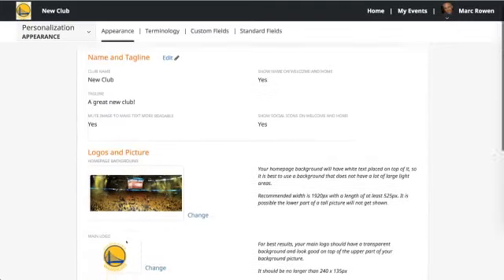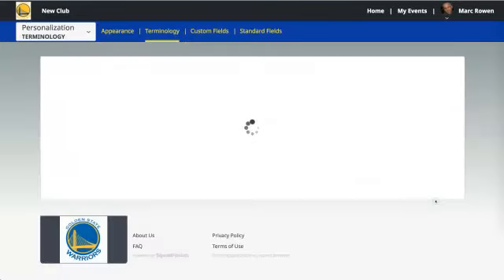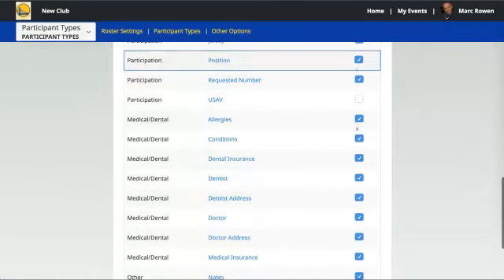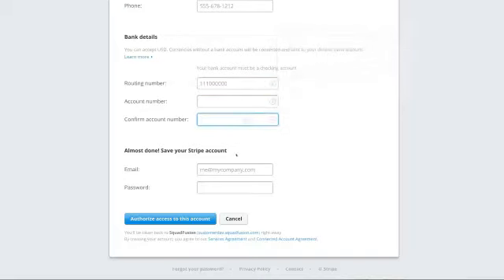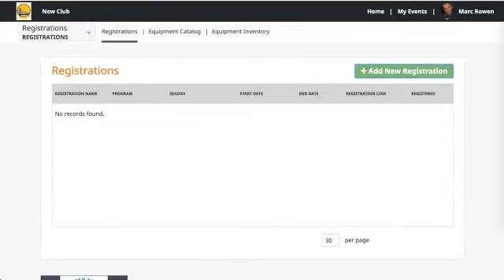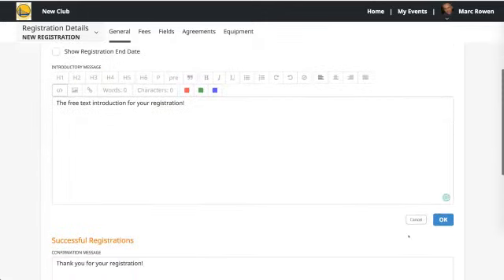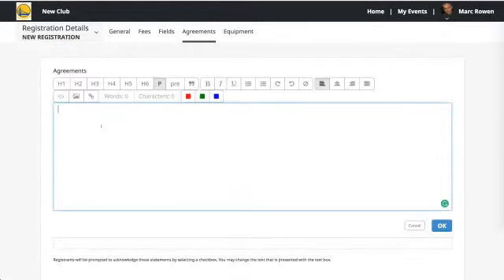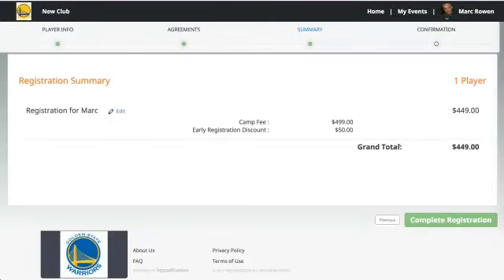SquadFusion Rapid Setup - League Management Software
to download our FREE guide "7 Critical Questions To Ask Before Choosing League Management Software."

If you're a coach or admin who's tired of the mind-numbing tasking of managing your club or league manually...

If you don't want a software with a HUGE learning curve that requires you to be a webmaster...

And if you want a league management software that can give you an unfair advantage...

Then download our FREE guide "7 Critical Questions To Ask Before Choosing League Management Software."

It will help you avoid the NIGHTMARE of choosing the wrong league or team management software.

now to download the report. You'll thank me later.

Regards,
Marc Rowen
Founder, SquadFusion